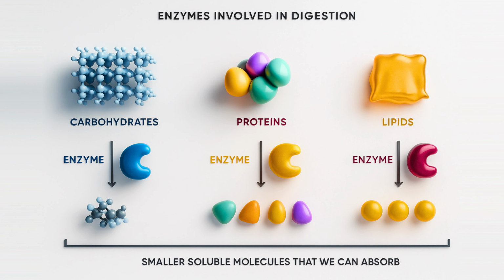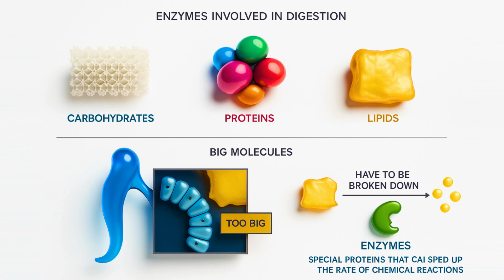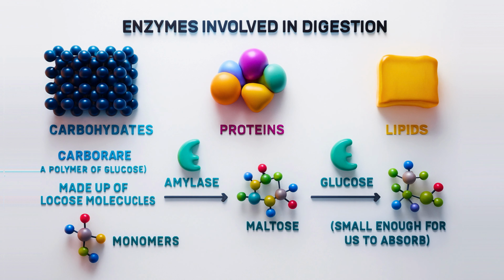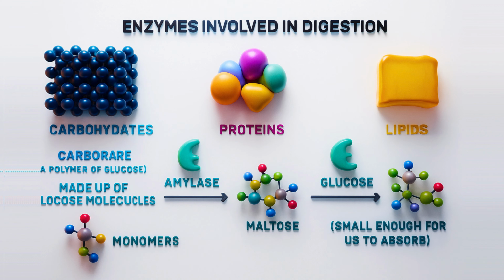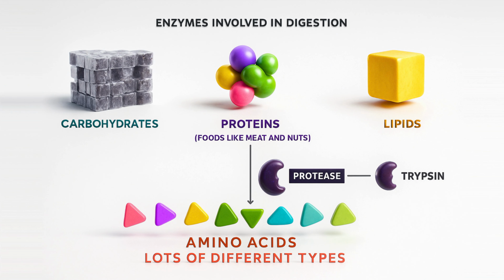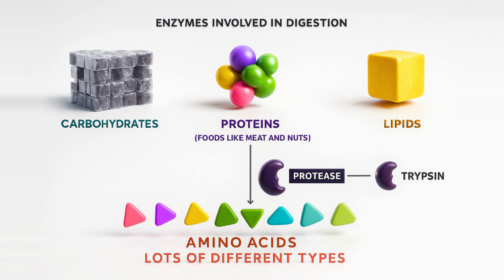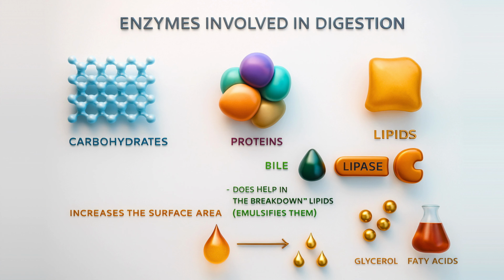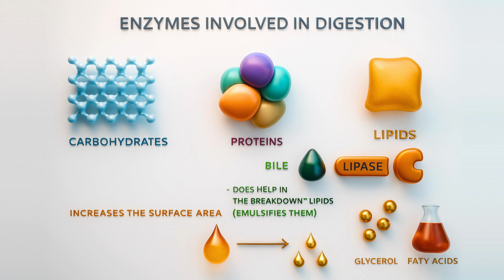2.6 - Digestive Enzymes#15BIO